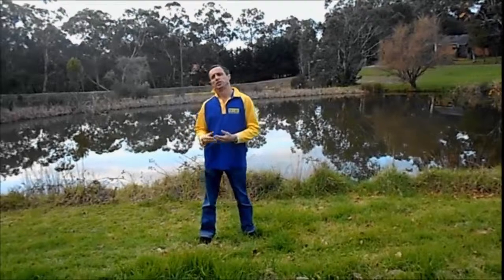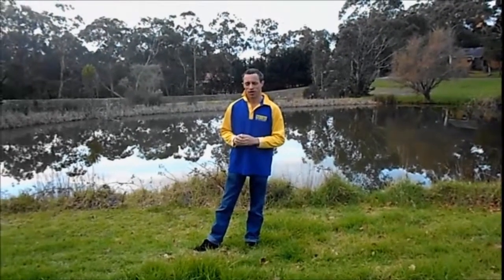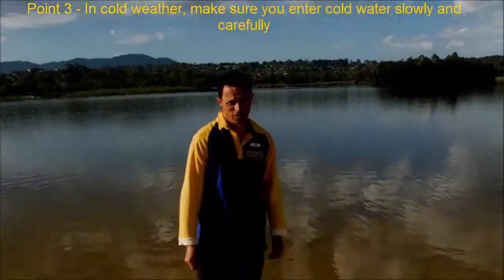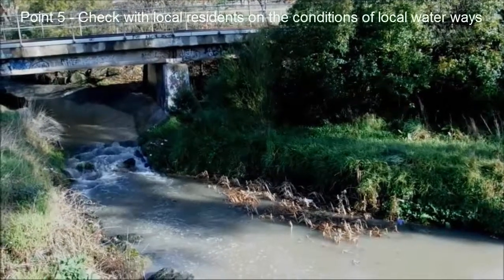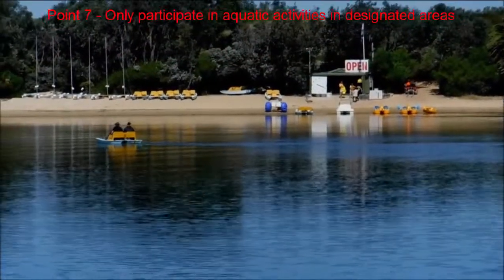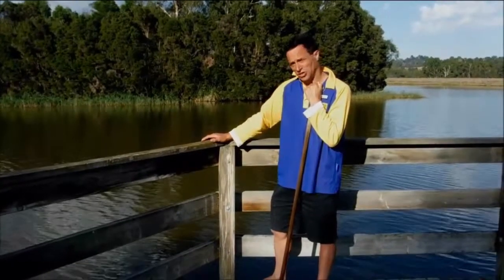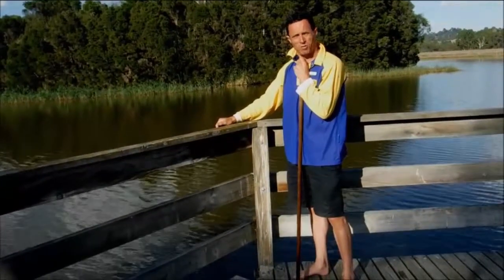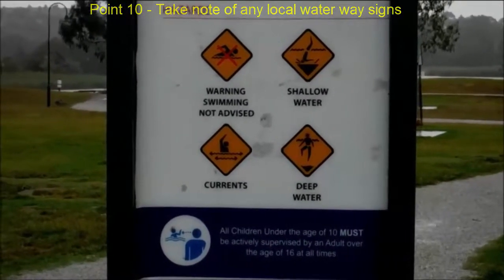Water Ninja's 10 Point Guide to Water Safety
Information contained in this Water Safety video was sourced from The Aust Swim Teacher and Water Safety manuel (Second Edition 2008)